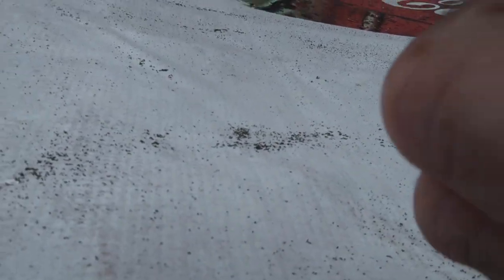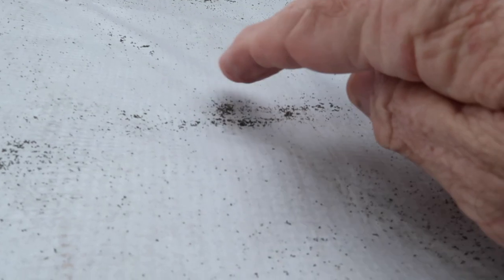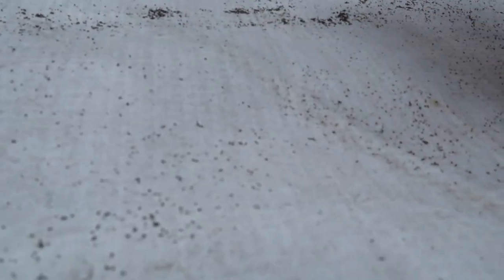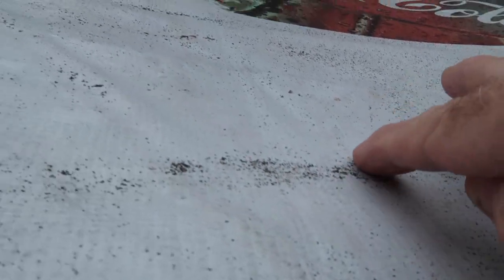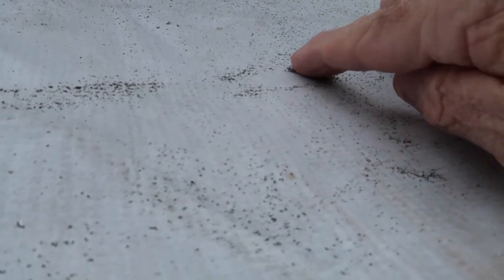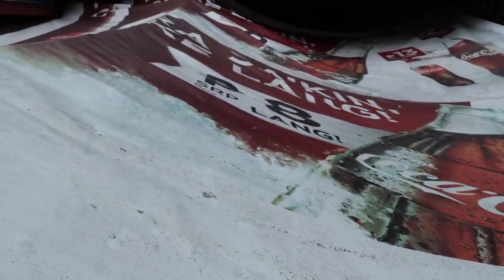Do you know what Volcanic Ash actually looks like ? I didn't watch this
A look at the Ash fallen in our backyard.

Camera is a GoPro Hero 7 1080p 30fps

Camera #2 Canon G7X

Here are some of my favorite Youtube Vloggers